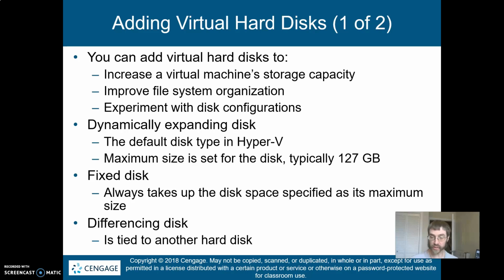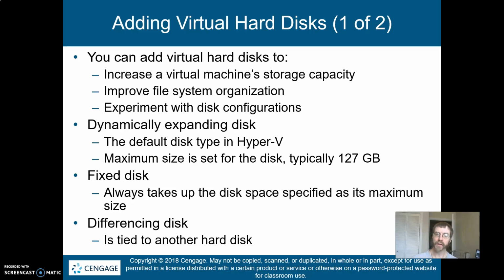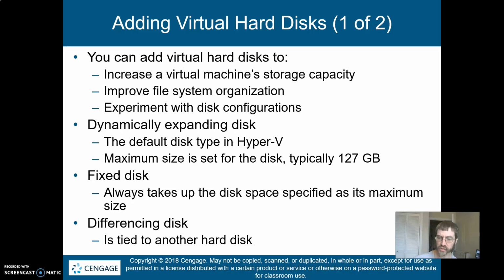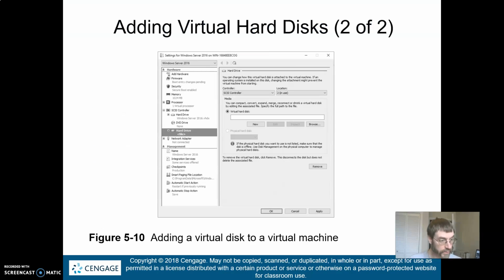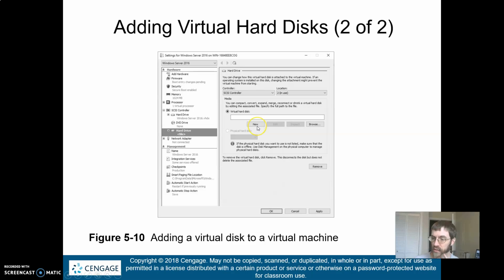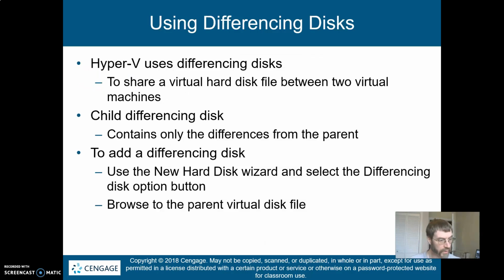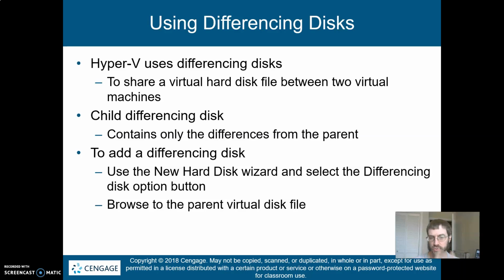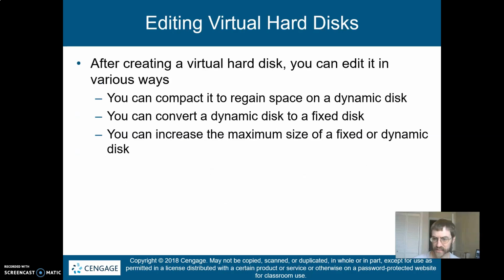Virtualization Chapter 5: Adding VHDs, Differencing Disks, and VHD Editing